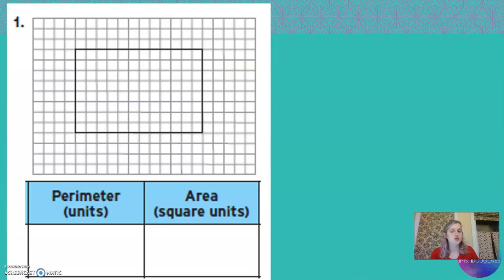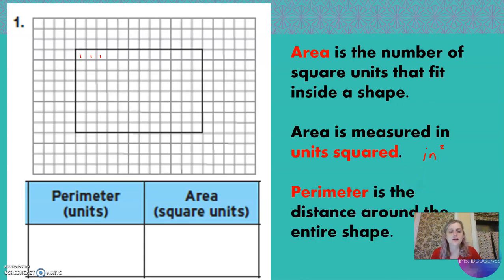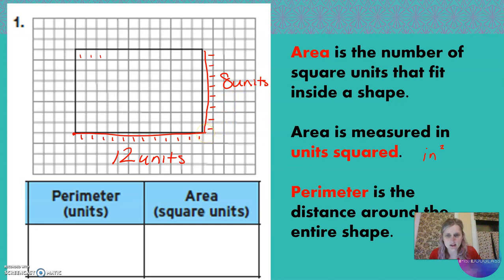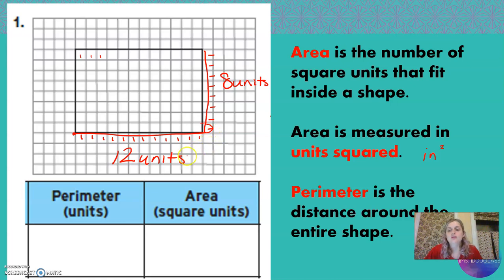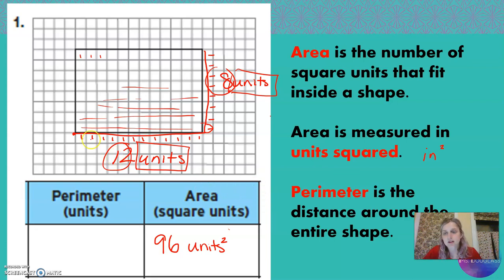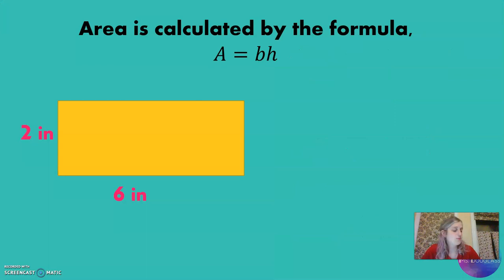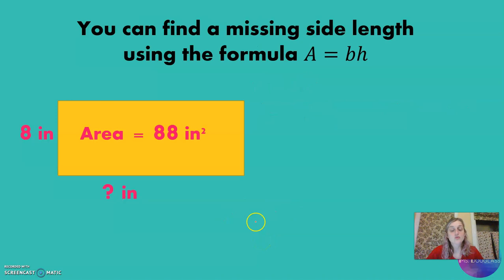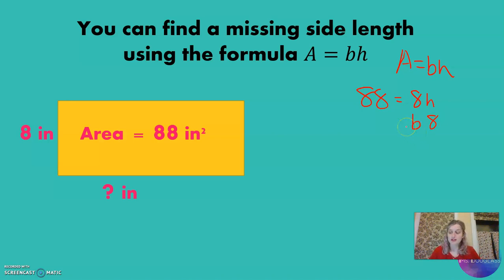Area of Rectangles and Squares